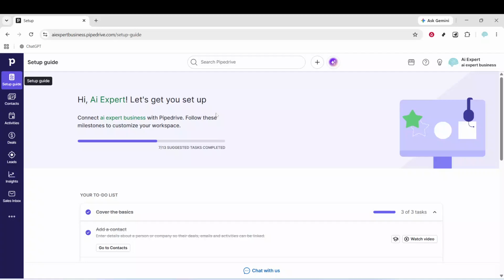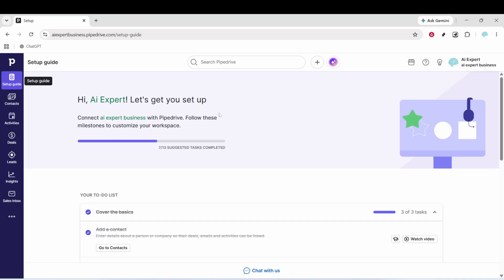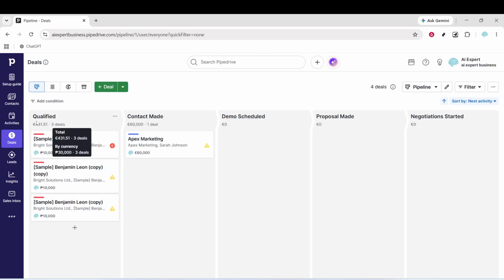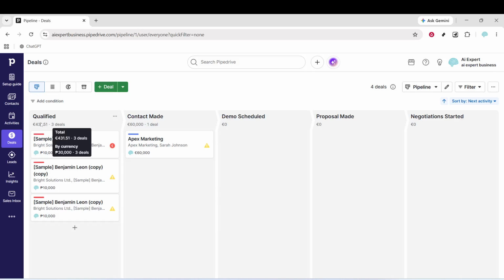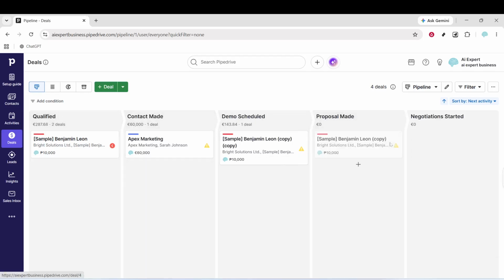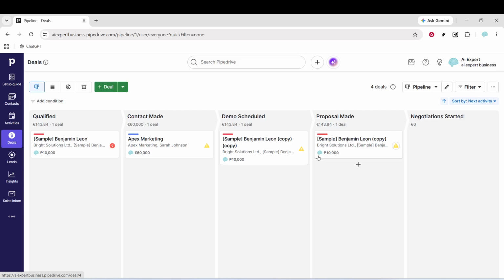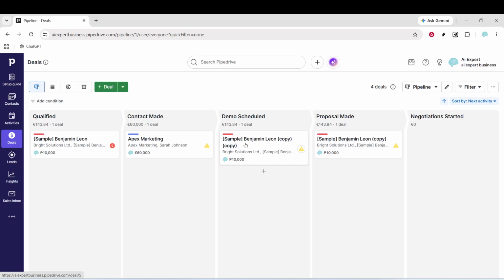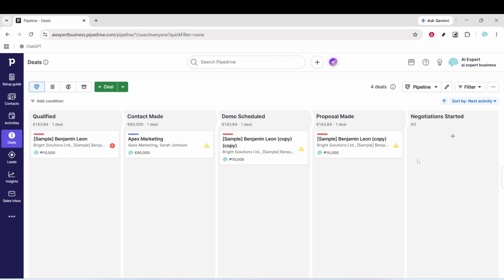How to Move a Deal to Another Pipeline Stage in Pipedrive (Easy Guide)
In this video, we discuss how to move a deal to another pipeline stage in Pipedrive using drag and drop. You'll learn to update deal stages faster by dragging deal cards between columns, eliminating the need for dropdown menus. This method streamlines pipeline management and saves time when changing deal stages.

00:00 Introduction to Drag & Drop
00:31 Navigating to the Deals View
00:53 Locating a Deal Card
01:12 Clicking and Holding the Deal
01:27 Dragging the Deal to New Stage
01:44 Target Column Shifts for Drop
01:55 Processing the Change
02:09 Automatic Total Value Update
02:30 Repeating the Process for Progress
02:45 Applying to Multiple Deals
02:55 Avoiding Accidental Drops